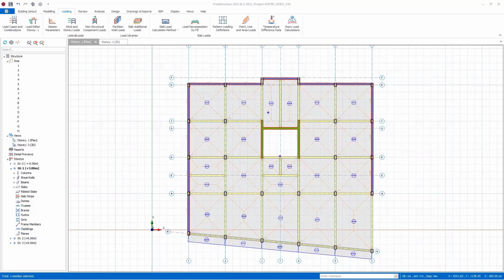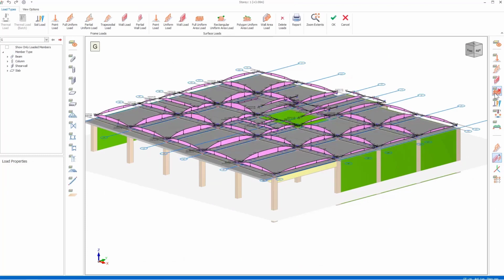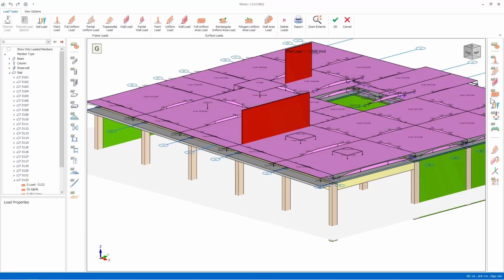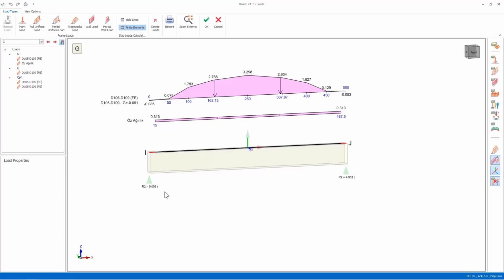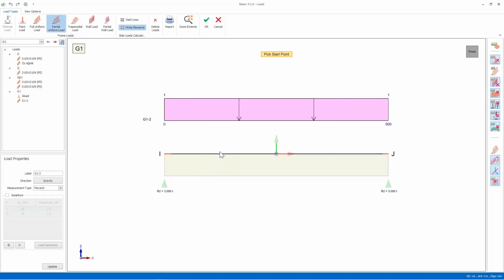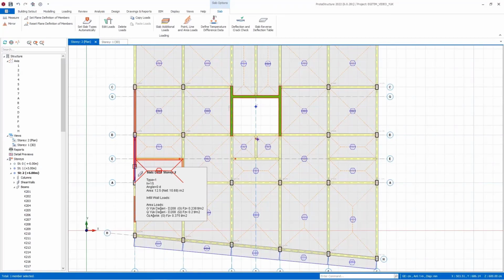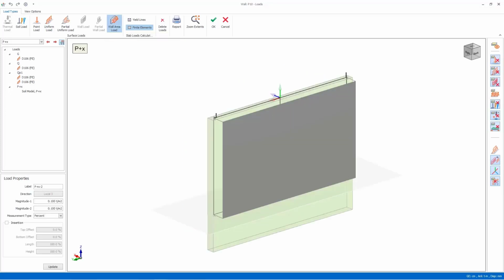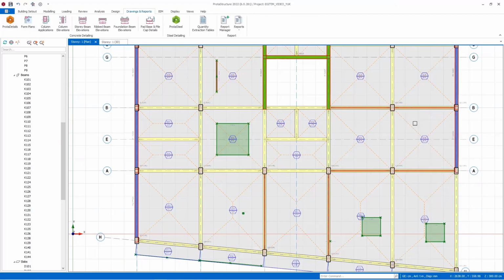How to Use Load Editor in ProtaStructure 2022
In ProtaStructure 2022, the loading system used to define loads for elements has been redesigned and a more flexible loading editor has been developed. In this video, you can learn how to define loads, how to manage the already defined ones, how to use the filtering options of Load Editor and more.

Use ProtaStructure Suite 2022, save time and increase accuracy! Try now